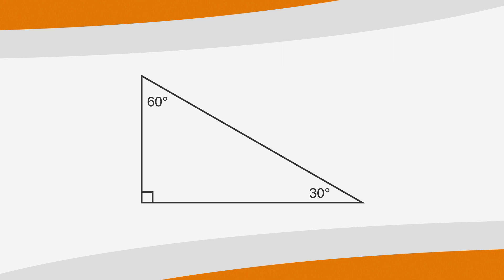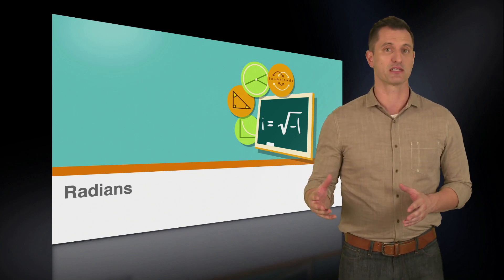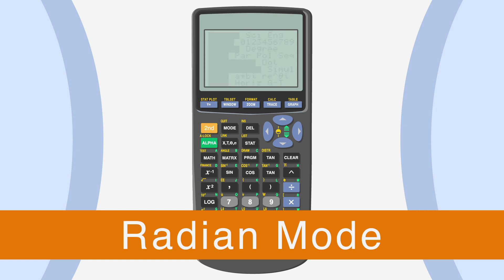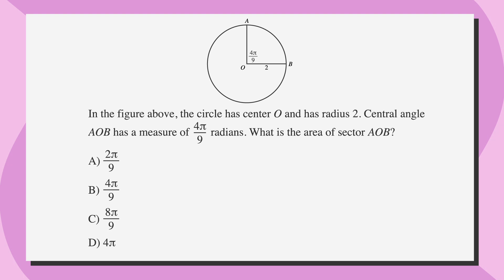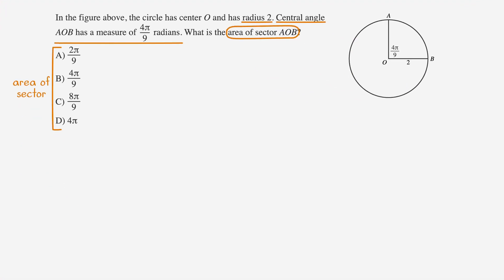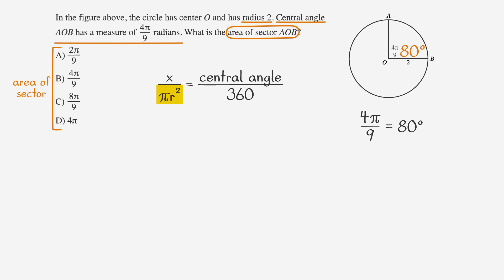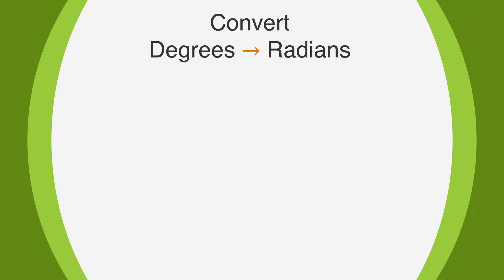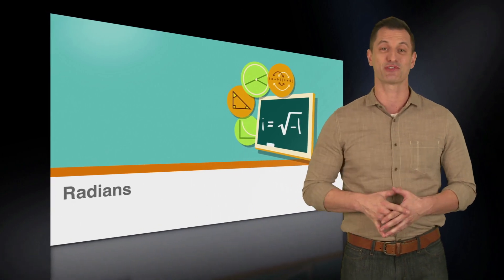SAT prep - SAT Math: Radians - Chegg Test Prep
Learn more about the unit of measurement for angles called radians and how they differ from degrees. for all your online learning needs!